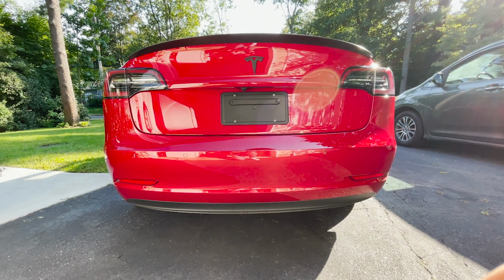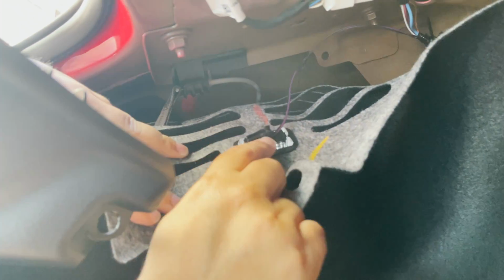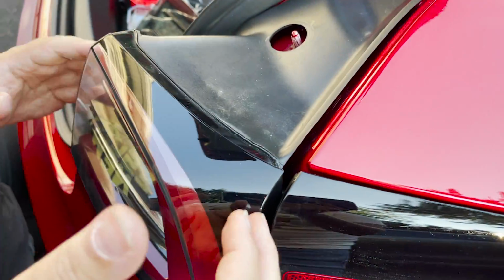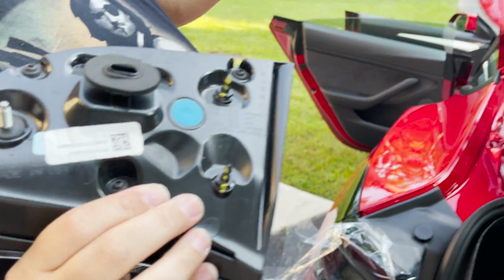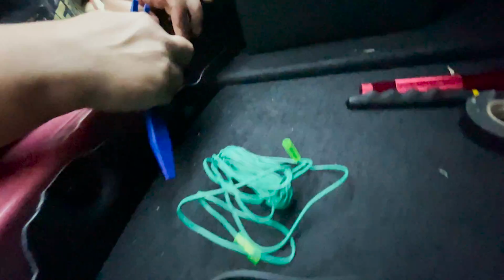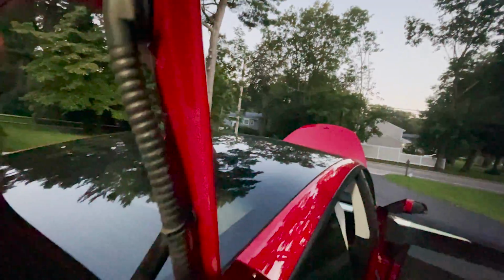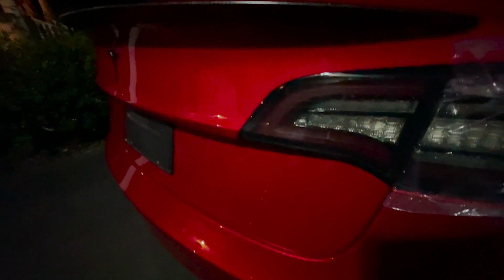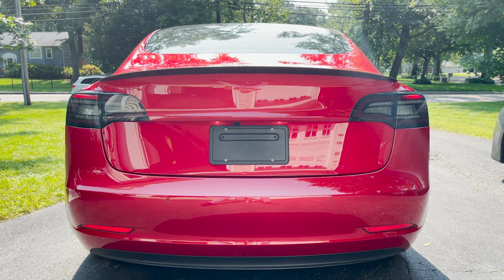Hansshow Eagle Eye Style Tail Light Install & Review | 2021 Tesla Model 3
This week James installs Hansshow's Eagle Eye style tail light in a 2021 Tesla Model 3.